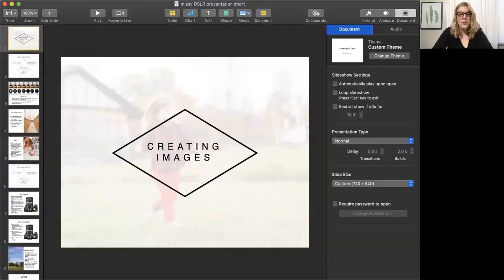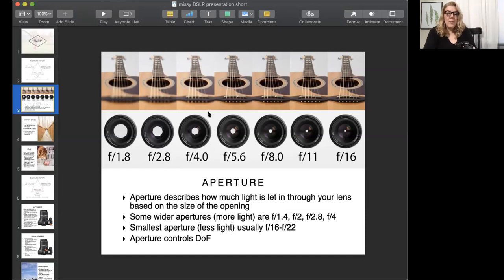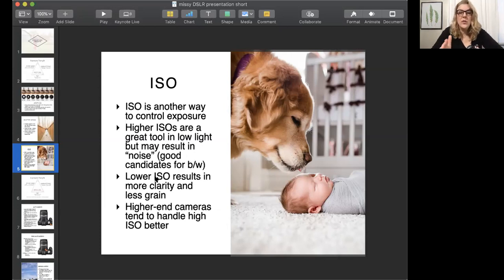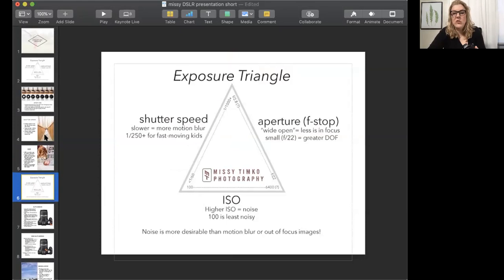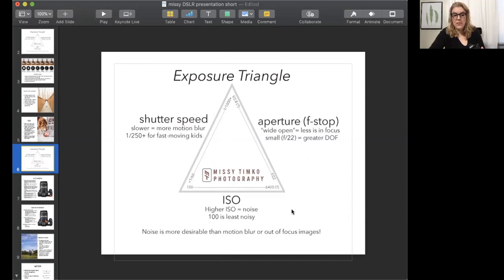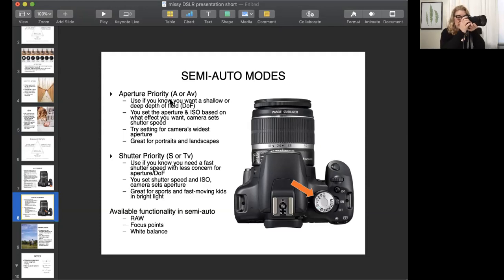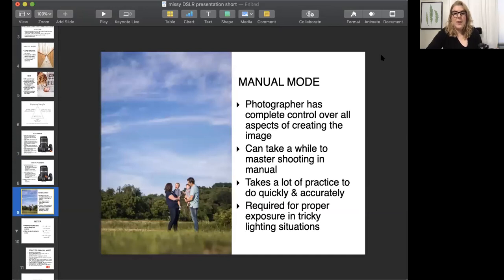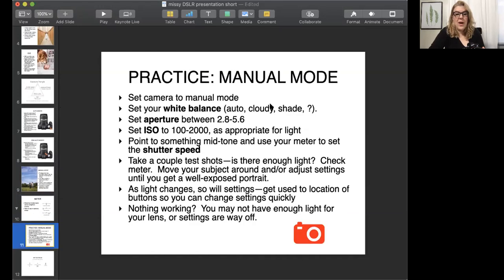DSLR Basics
The basics of DSLR photography--what is it, what you need to get started, and a basic overview of exposure in photography.  Covers camera settings including manual mode and semi-auto mode.